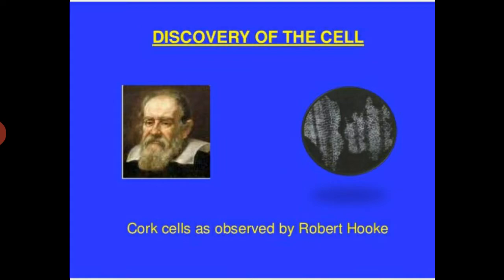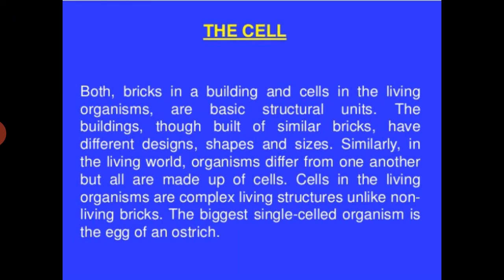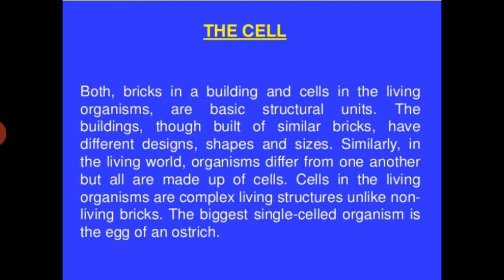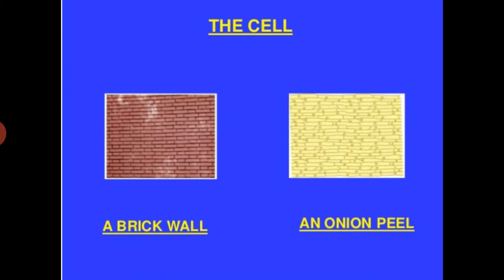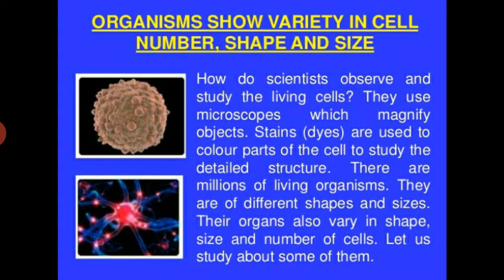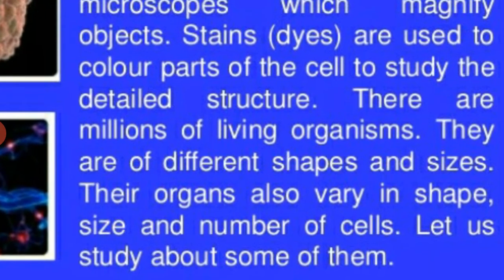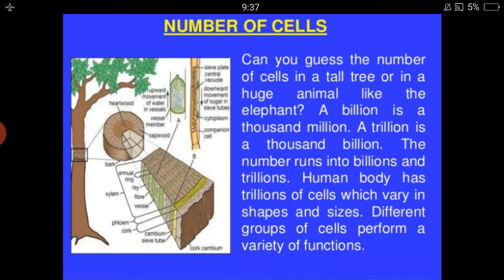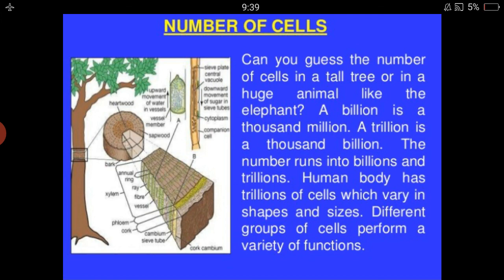8th science, cell structure and function